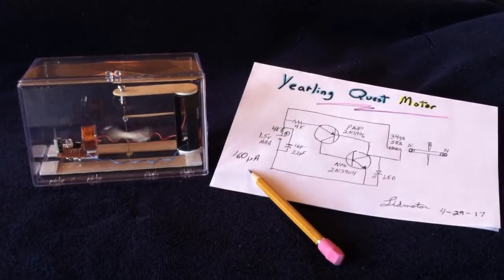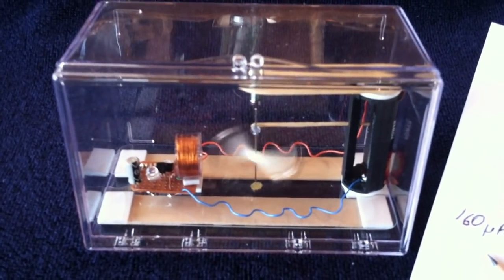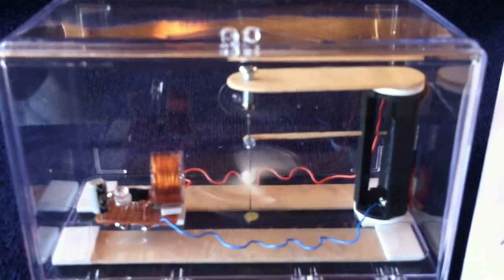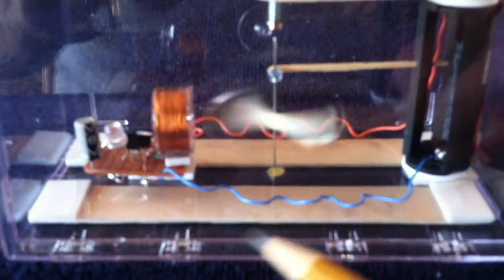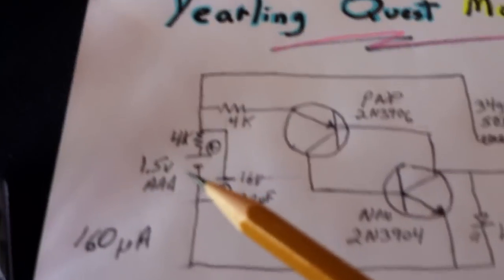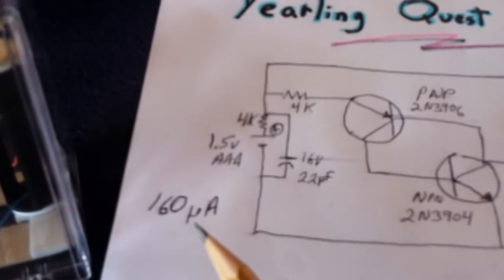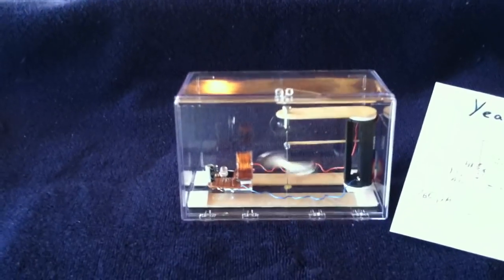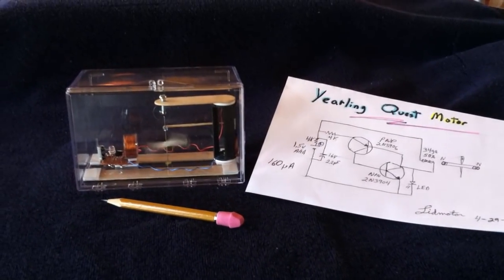Yearling Quest Motor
This is a homemade pulse motor that I hope will see it's 1st birthday running 24/7 on one AAA battery.   The battery is a 1.5v with a 1200mA hour rating.  The amp draw is a pulsed 160 micro amps.  Because the rotor is a only pulsed twice per revolution and not a constant drain, the motor has a chance to make it a year.